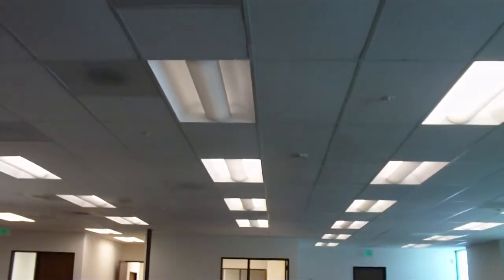Lumenergi's Light Controls on Greentech Media TV.mp4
The company has come up with a system for dimming fluorescents to save 50 percent or more on light budgets a year.